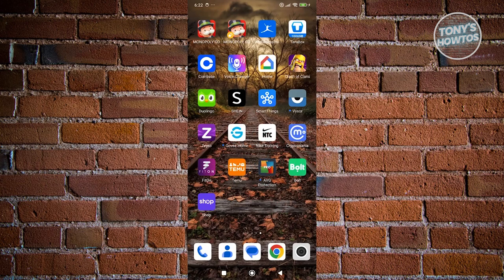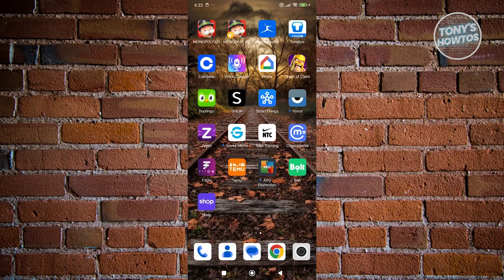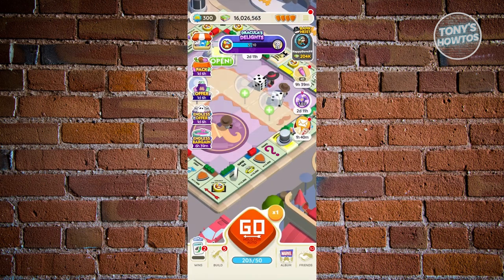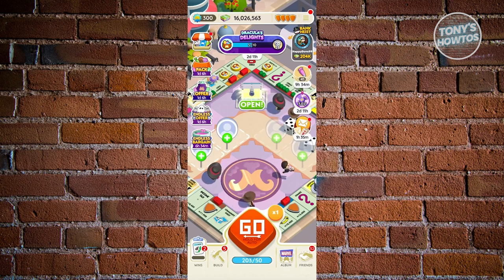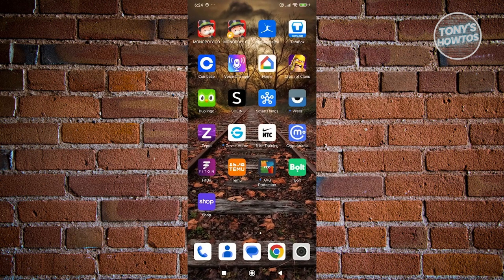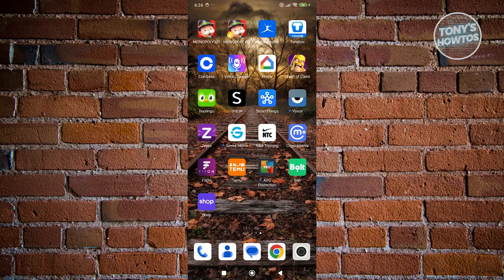How to Fix Monopoly Go Airplane Mode Not Working (2024)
In this video, I show you How to Fix Monopoly Go Airplane Mode Not Working in 2024. The quick and easy tutorial how to fix airplane mode on monopoly go error. Do you want to know step by step fixed monopoly go hack airplane mode glitch not working in 2024? Yes? Great!